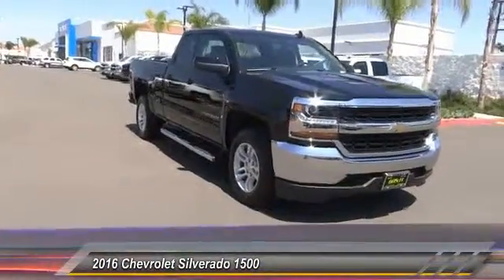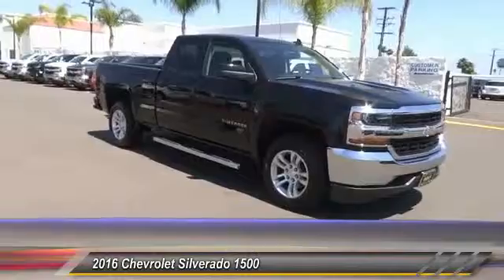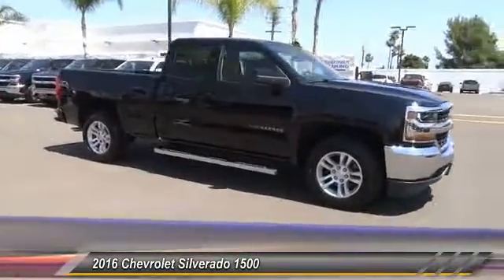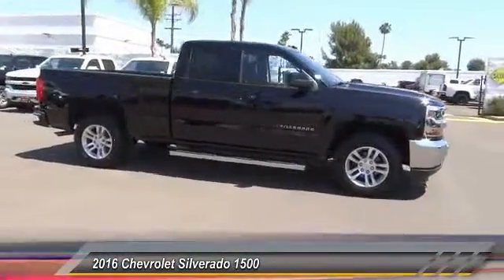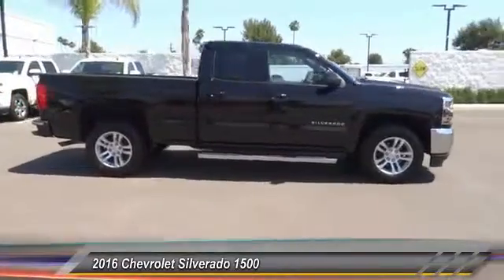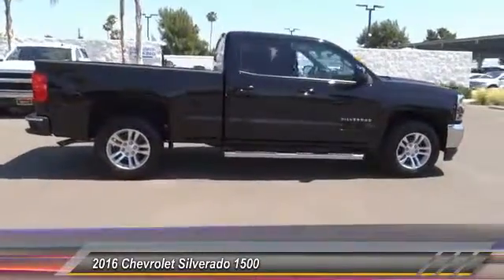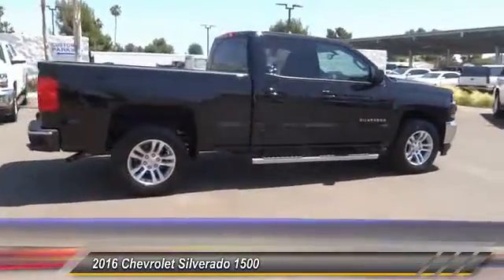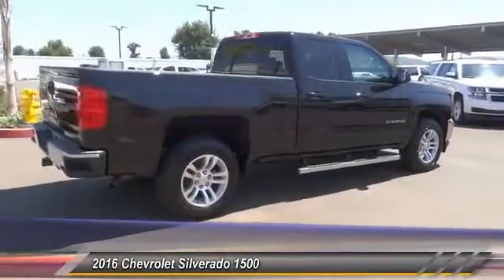2016 Chevrolet Silverado 1500 HEMET, SAN JACINTO, LAKEVIEW, PERRIS, PALM SPRINGS C16453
2016 Chevrolet Silverado 1500 2WD Double Cab 143.5 LT w/1LT

Gosch Chevrolet
400 Carriage Circle

GOSCH CHEVROLET PROUDLY SERVING HEMET, SAN JACINTO, LAKEVIEW, PERRIS, PALM SPRINGS, AND SURROUNDING SOUTHERN CALIFORNIA LOCATIONS. THIS BLACK 2016 Chevrolet SILVERADO 1500 IS EQUIPPED WITH A ENGINE, 5.3L ECOTEC3 V8 WITH ACTIVE FUEL MANAGEMENT, DIRECT INJECTION AND VARIABLE VALVE TIMING , AUTOMATIC TRANSMISSION, AND RECEIVES AN ESTIMATED 18 City/24 Hwy MPG. GOSCH CHEVROLET 400 CARRIAGE CIRCLE HEMET CA 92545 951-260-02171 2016 Chevrolet SILVERADO 1500 2WD Double Cab 143.5 LT w/1LT Stock #: C16453 | VIN: 1GCRCREC4GZ236999 | 2016 Chevrolet Silverado 1500 2WD Double Cab 143.5 LT w/1LT Gosch Chevrolet